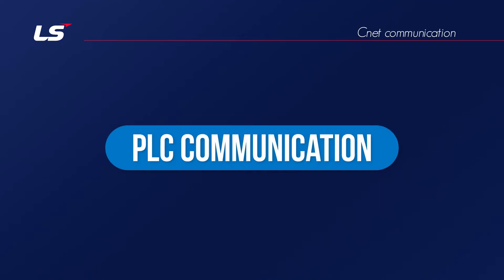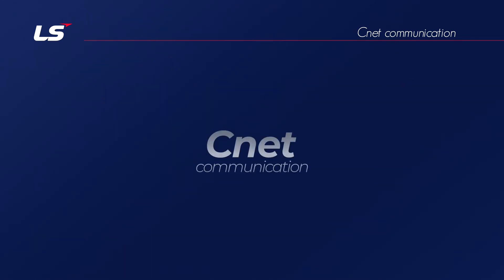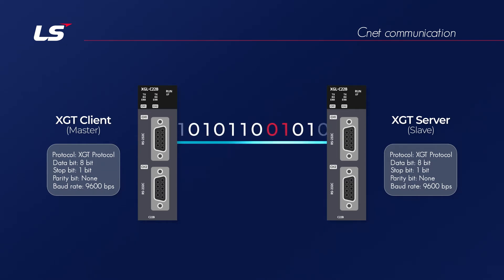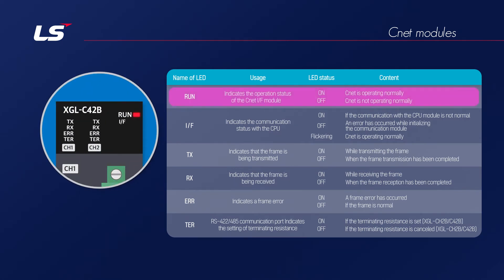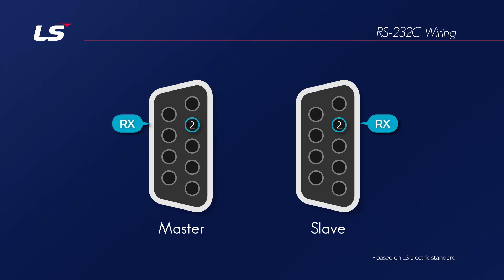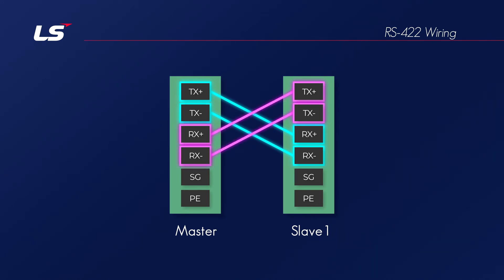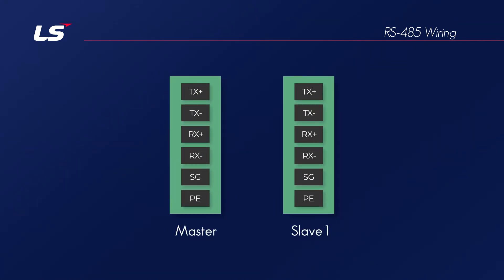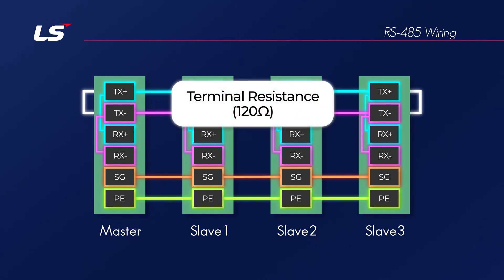LS ELECTRIC | PLC 9.1 Cnet Introduction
0:00:15 PLC communication
0:01:07 Cnet introduction
0:03:24 Cnet modules
0:04:33 Cnet module LED
0:05:49 RS-232C wiring
0:07:00 RS-422 wiring
0:08:53 RS-485 wiring